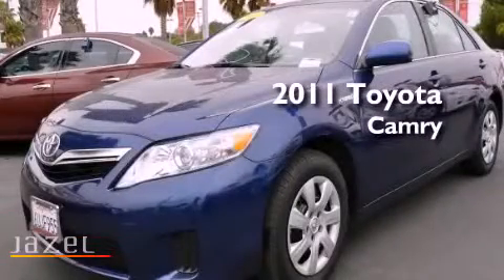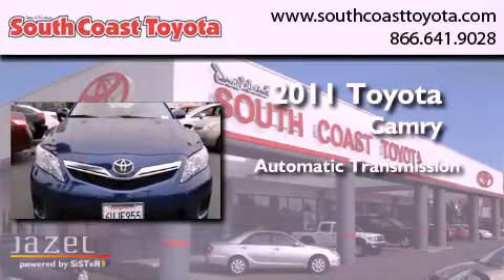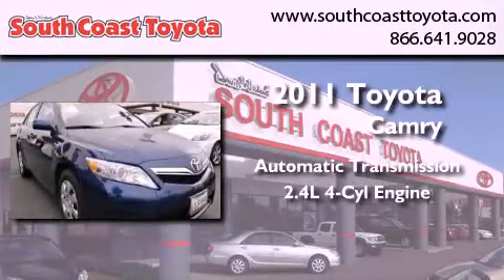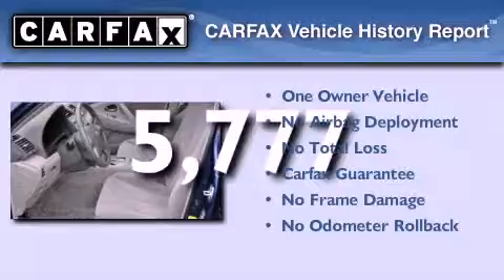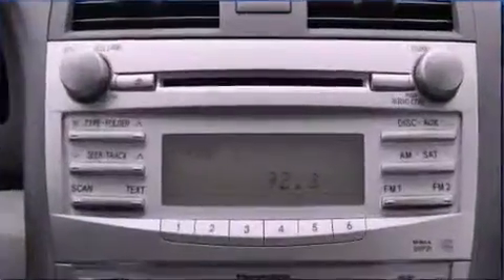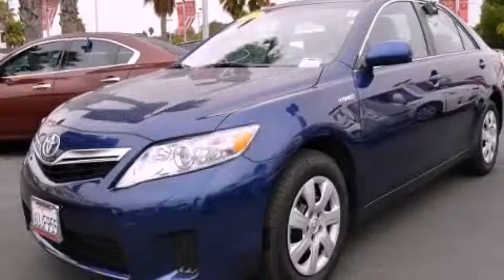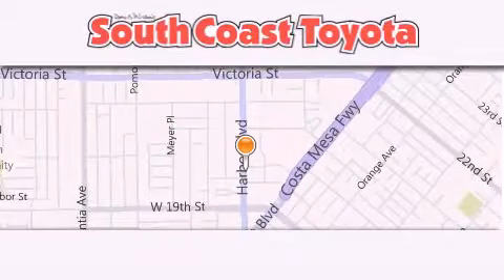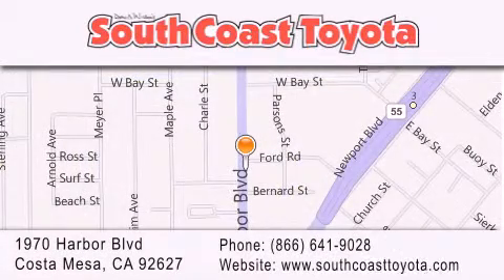2011 Toyota Camry Irvine CA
Year : 2011
 Make : Toyota
 Model : Camry
 Engine : 4-Cyl Hybrid 2.4L
 Trans . : CVT Automatic
 Exterior : Blue
 Miles : 5,777
 Interior : Gray
 Stock : 47811

 2011 Toyota Camry Costa Mesa CA